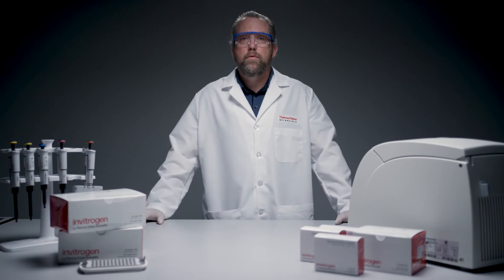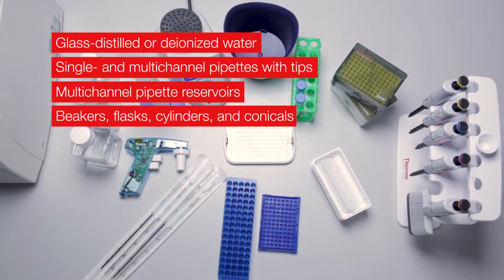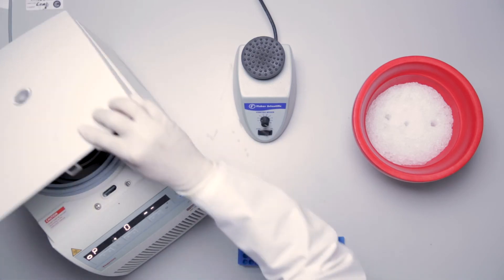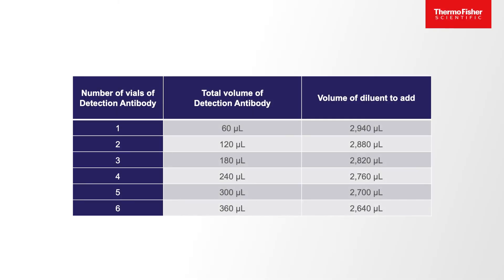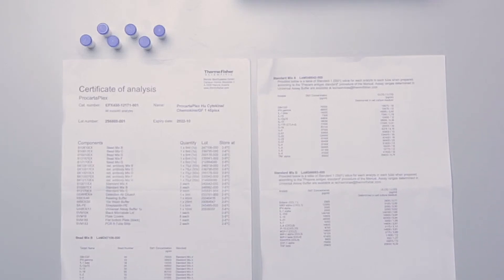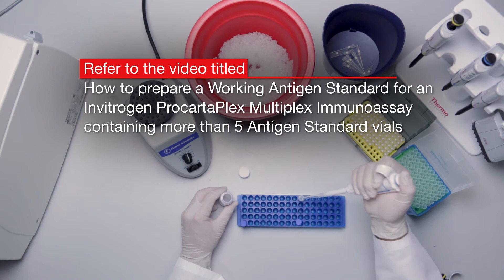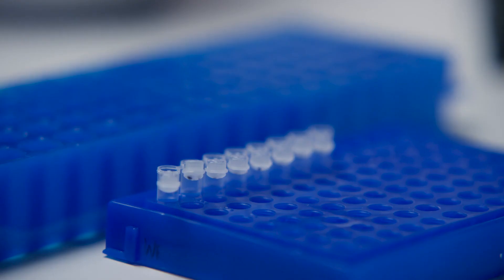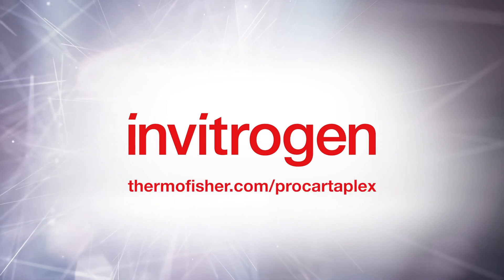How to prepare an Invitrogen™ ProcartaPlex™ Multiplex Immunoassay for Combinable panels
Learn how to prepare the necessary reagents and standards to run the Invitrogen™ ProcartaPlex™ Multiplex Immunoassay for Combinable panels.